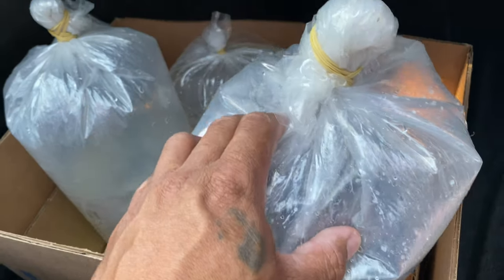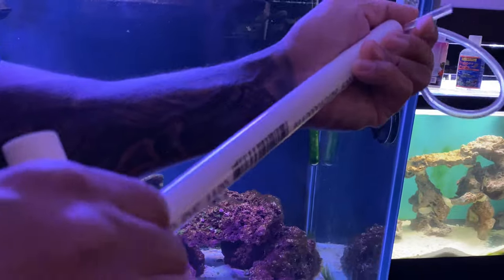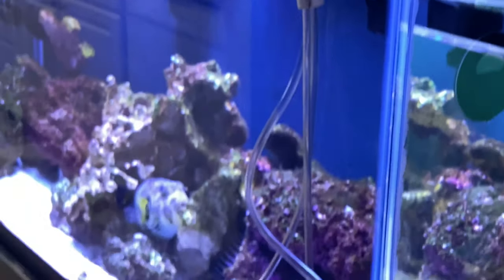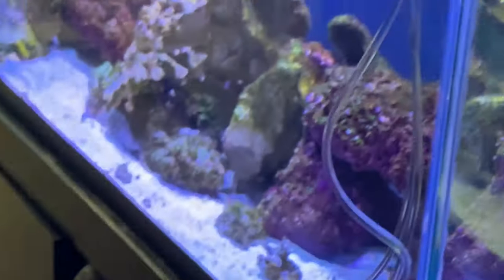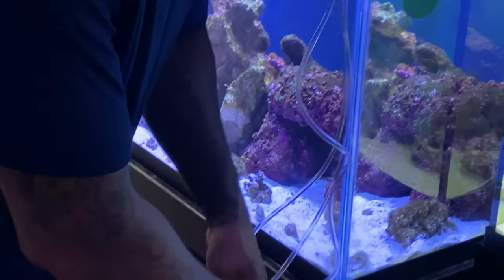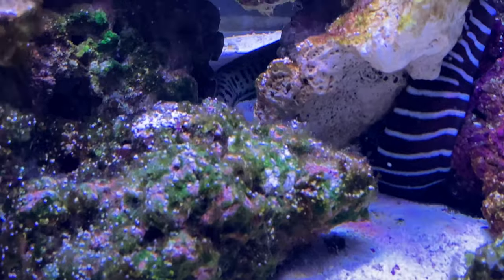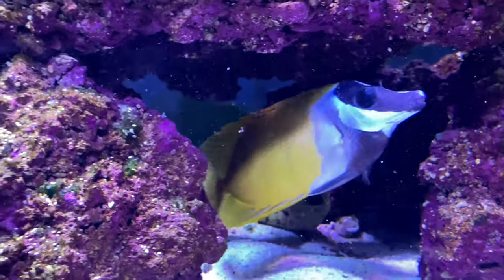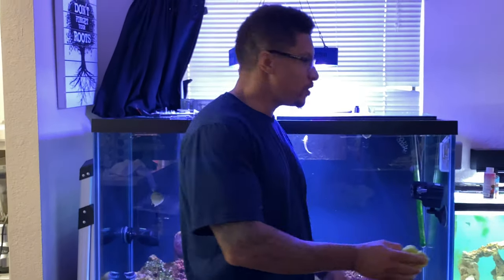We got a Foxface rabbit fish & a NEW YELLOWHEAD EEL!!!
New Foxface rabbit fish and Yellowhead eel!